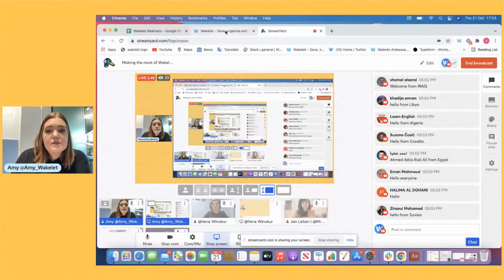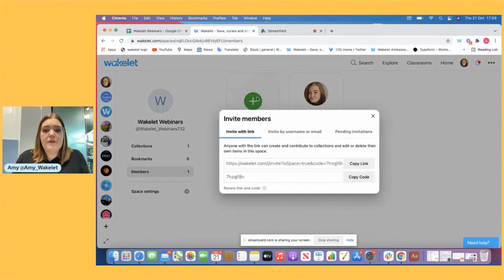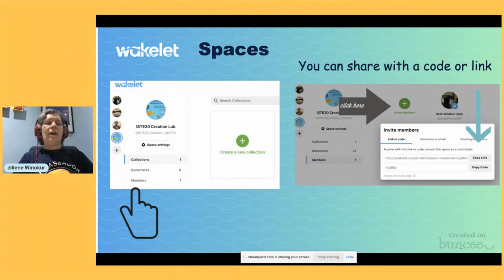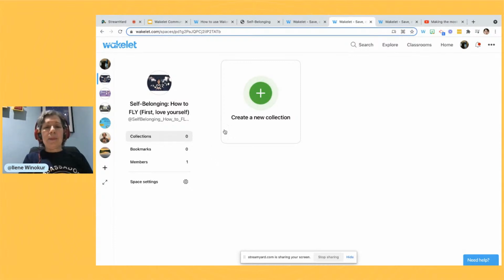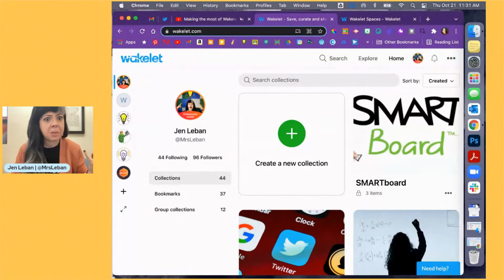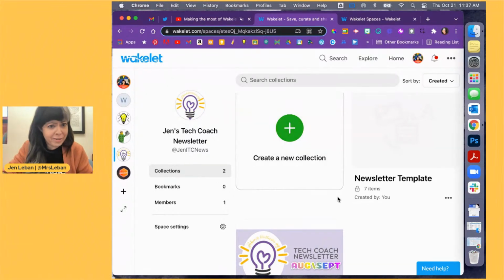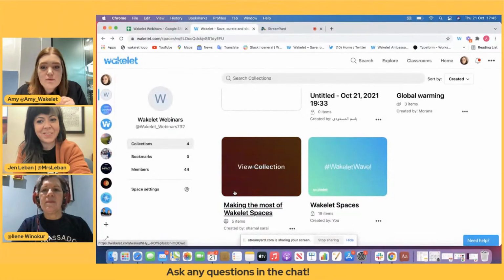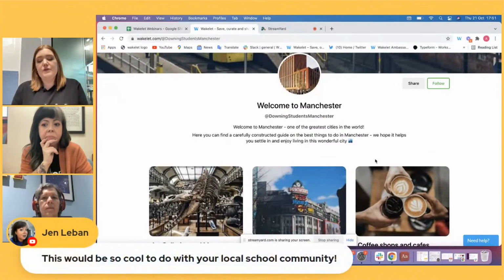Making the most of Wakelet Spaces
Organize your collections, collaborate with your PLN, and create micro-sites!
Join us LIVE for a session all about how you can make the most of spaces on Wakelet!  We'll share how you can organize your collections, collaborate with your PLN, and create mini-sites!